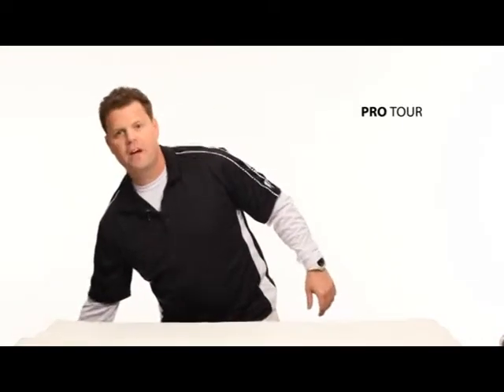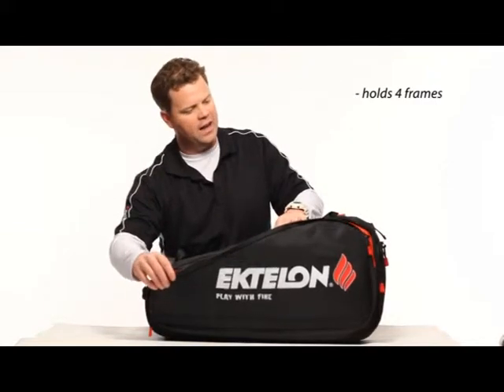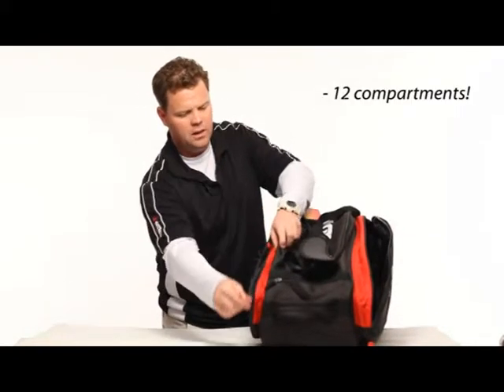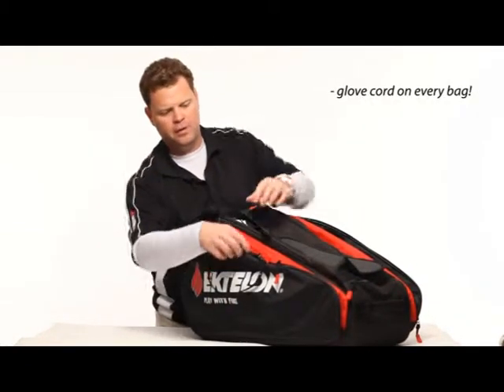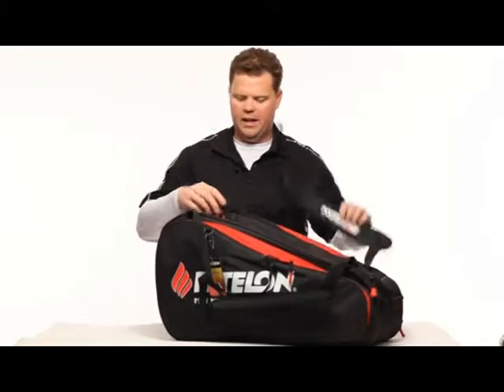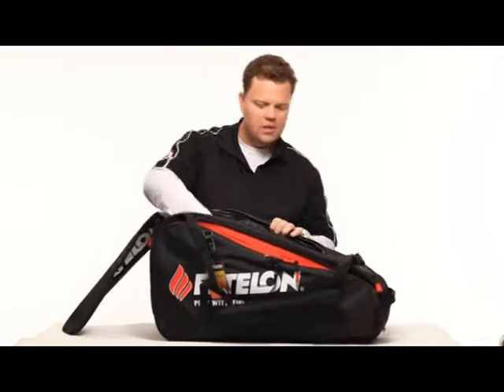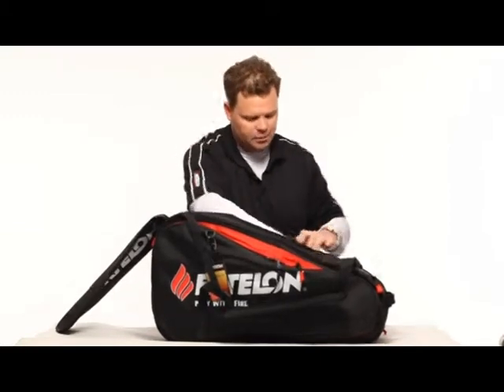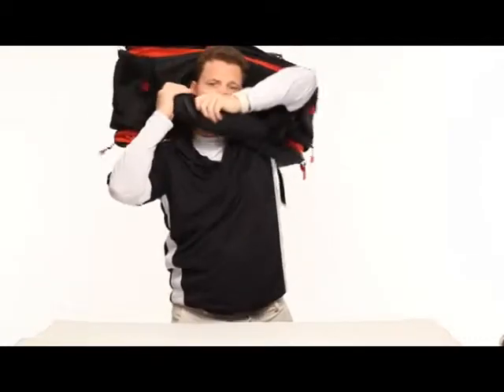Ektelon Pro Tour Bag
Ektelon's Mike Orr talking about the Pro Tour Bag's features and benefits